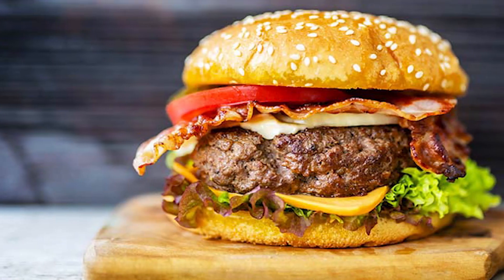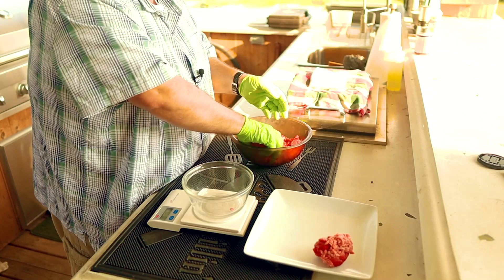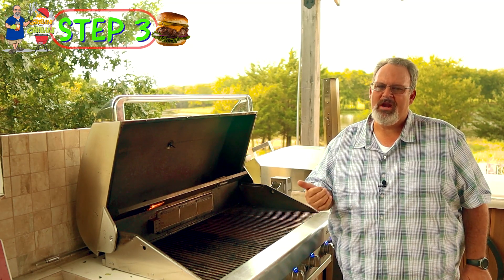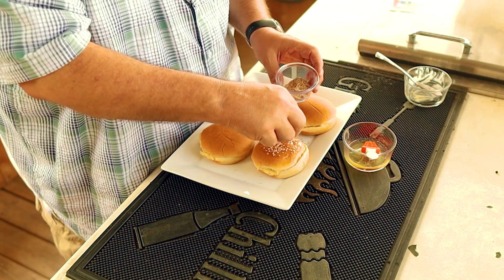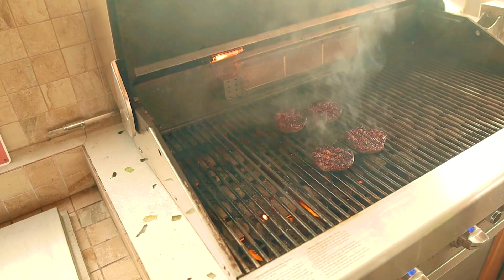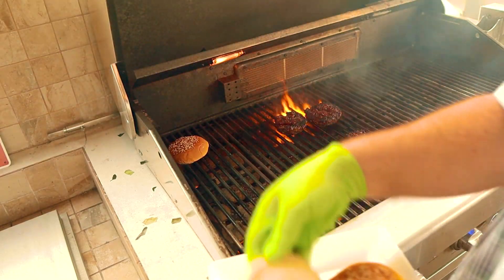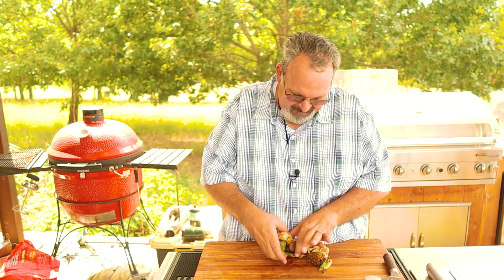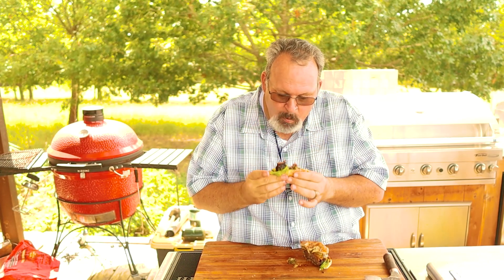🍔 How to Grill the Perfect Burger 2022 (HATCH GREEN CHILE)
Need some help grilling the perfect burger for your gettogether this weekend.  Here are my 8 SIMPLE STEPS to grilling THE PERFECT BURGER.

🔴Try Amazon Prime FREE
🔴My Kamado Joe Big Joe Grill
🔴Weber Kettle
🔴Propane lighter
🔴Temperature Probe
🔴Lump Charcoal
🔴Charcoal Briquets
🔴CyberQ Cloud Temp controller
🔴Kamado Joe Half Moon Cast-iron Griddle
🔴My Green Gloves
🔴Cotton Gloves
🔴My Camera
🔴My lens
🔴My Wireless Mic
Need help starting your YouTube Channel?  Think Media has been a huge help to me on my journey.  Check them out.

🕛Timestamps
0:00 Intro